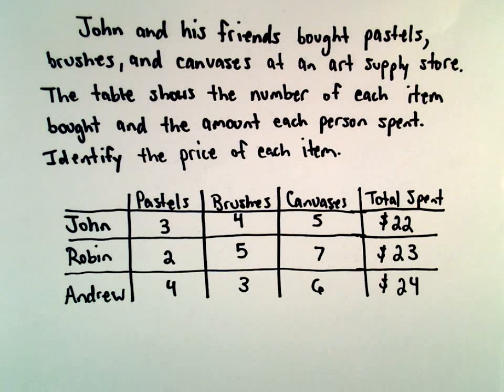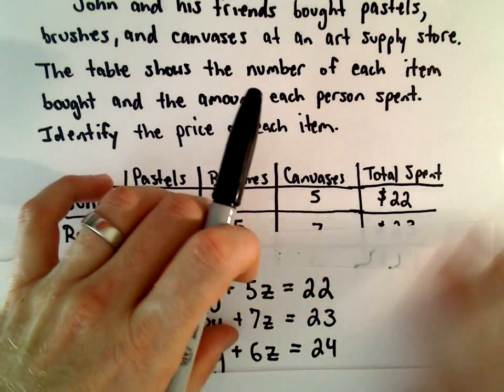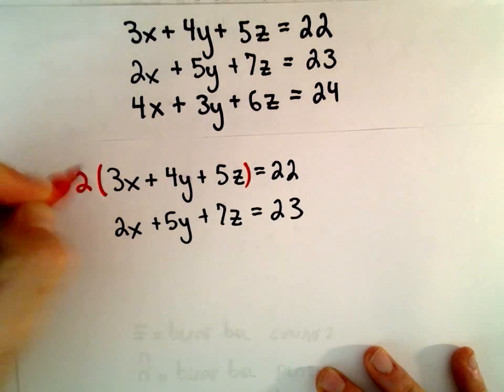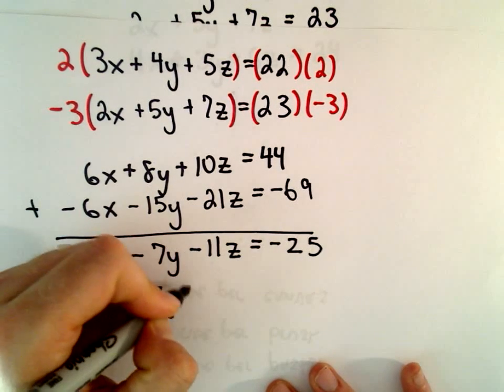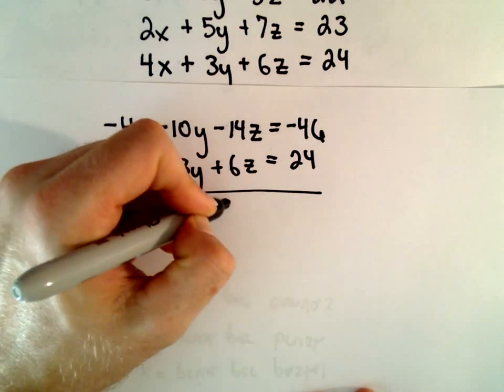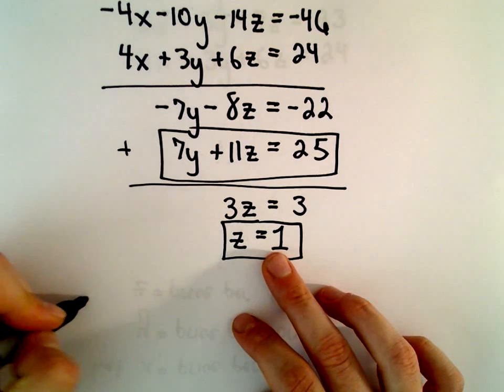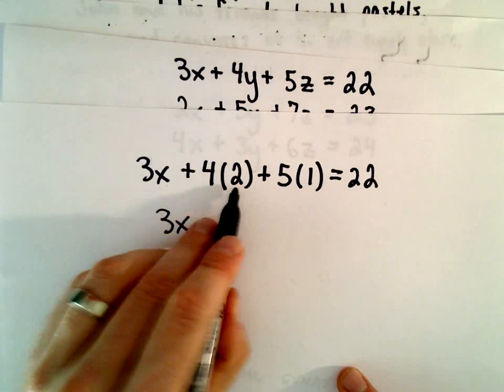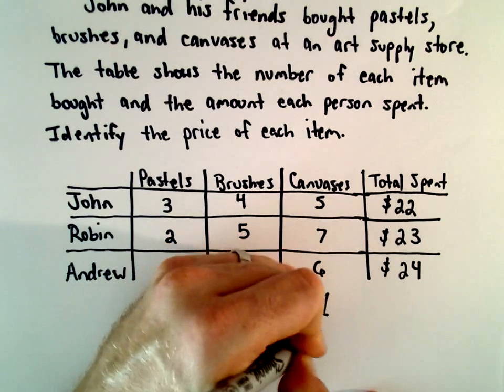Word Problem: System of Linear Equations, 3 Unknowns, 3 Variables using ELIMINATION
In this example we have three linear equations with three unknowns that we must solve for.  Here, three people buy pastels, brushes, and canvases for $22, $23, $24 respectively.  How much is each item?
To solve we set up a system of 3 linear equations and use ELIMINATION to solve the system.  Note that there are certainly other methods we could use to solve the system.